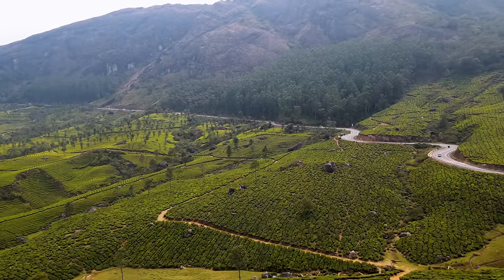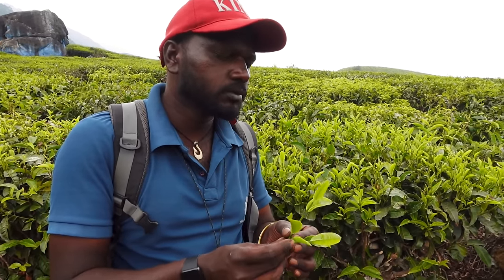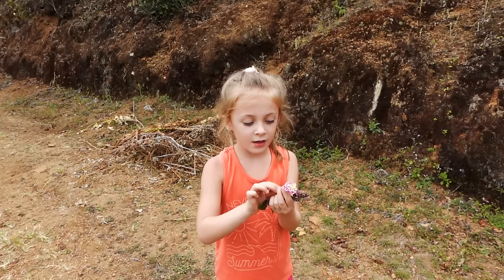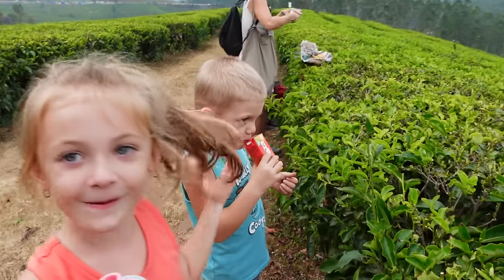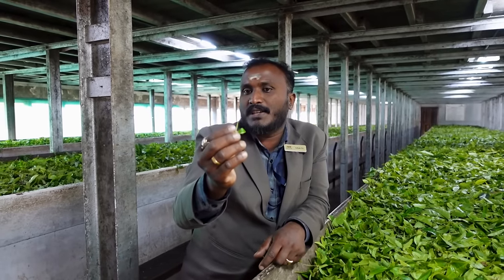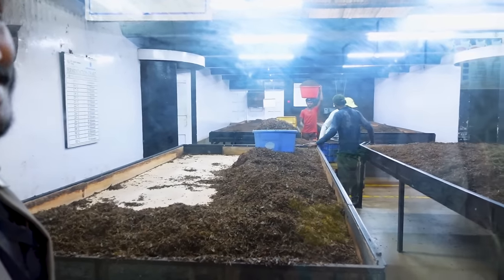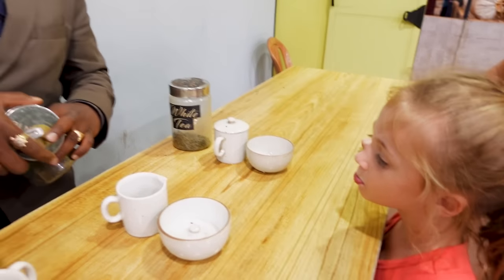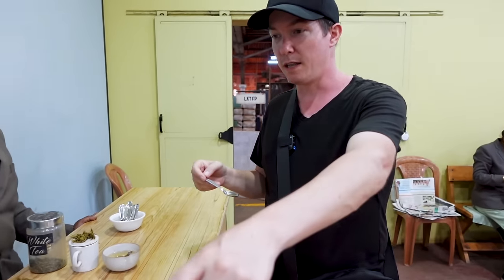Everyone Told Us To Visit Munnar - Exclusive Tour!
We are visiting the Hill Station of Munnar to learn all about Tea! Join us to tour a tea plantation and tea production factory in Munnar Kerala India.

Munnar is a picturesque hill station located in the Western Ghats mountain range in the Indian state of Kerala. It's renowned for its lush tea plantations, mist-covered hills, and serene landscapes, making it a popular destination for nature lovers, honeymooners, and adventure seekers alike.

Here are some highlights and features of Munnar:

Tea Plantations: Munnar is famous for its vast tea estates that sprawl across the hillsides. The region's tea industry dates back to the late 19th century when the British established plantations here. Visitors can take guided tours of tea factories to learn about the tea-making process and sample different varieties of tea.
Eravikulam National Park: This national park is home to the endangered Nilgiri Tahr, a mountain goat species endemic to the Western Ghats. The park's rolling hills, grasslands, and shola forests also offer opportunities for trekking and wildlife spotting.
Anamudi Peak: Situated within Eravikulam National Park, Anamudi is the highest peak in South India, standing at an elevation of around 2,695 meters (8,842 feet). Trekking to the summit offers breathtaking views of the surrounding landscapes.
Mattupetty Dam: This concrete gravity dam is located near Munnar and is a popular picnic spot. The reservoir created by the dam offers boating opportunities amidst scenic surroundings.
Top Station: Located around 32 kilometers (20 miles) from Munnar, Top Station offers panoramic views of the Western Ghats and the neighboring state of Tamil Nadu. It's one of the highest points in Munnar and is known for its misty landscapes.
Echo Point: As the name suggests, Echo Point is known for its natural echo phenomenon. Located near the Mattupetty Dam, visitors can shout out into the valley and hear their voice echo back.
Kundala Lake: This artificial reservoir is another popular attraction in Munnar. Visitors can enjoy boating and pedal boating in the serene waters surrounded by lush greenery.
Flora and Fauna: Munnar is blessed with rich biodiversity, with a variety of flora and fauna endemic to the Western Ghats. Besides the Nilgiri Tahr, the region is also home to species like the lion-tailed macaque, Malabar giant squirrel, and various species of birds and butterflies.
Overall, Munnar's cool climate, stunning natural beauty, and numerous attractions make it a must-visit destination for travelers seeking a tranquil retreat amidst nature's splendor.

family travel, full time travel, world travel, kara and nate, eamon and bec, kinging it, flying the nest, bucket list family, growing up without borders, sailing la vegabond, jumping places, adventures of a+k, one pack wonderers, top flight family, lost leblanc, lexie limitless, yes theory, bald and bankrupt